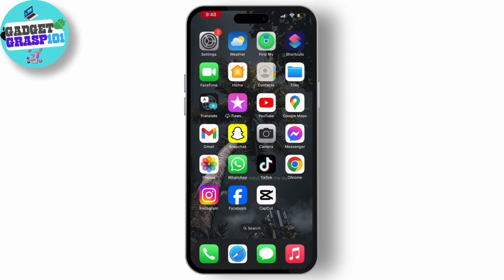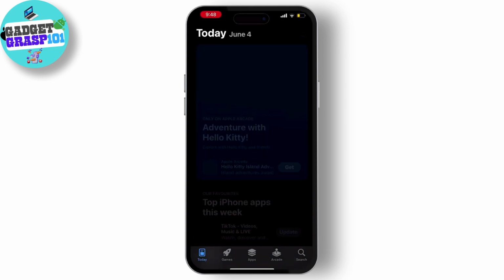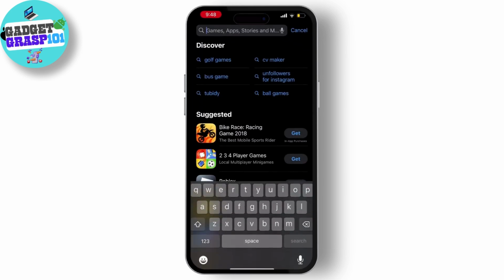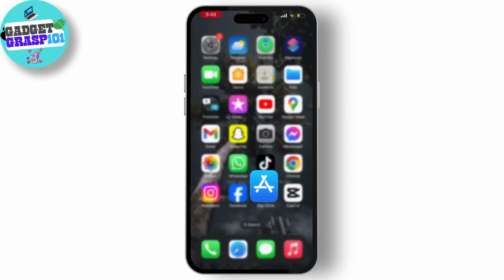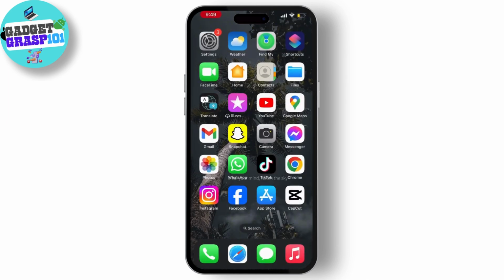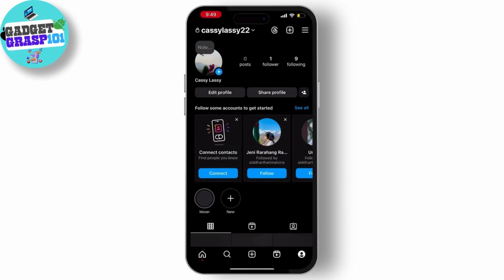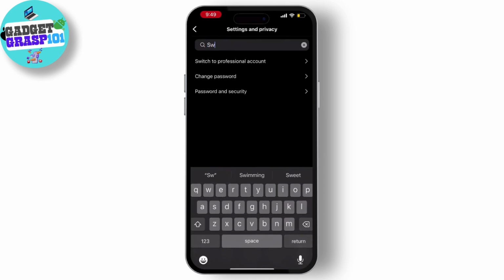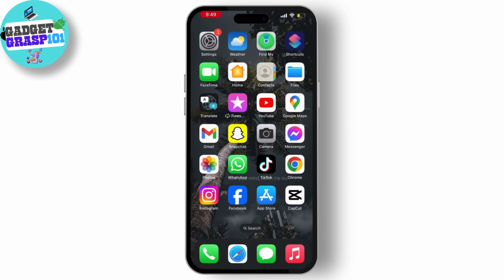How To Fix Gif Not Working On Instagram (Solved)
s your Instagram stuck on boring old photos? Are GIFs refusing to load in your feed or stories? You're not alone! In this video from GadgetGrasp101, we'll diagnose exactly why your GIFs aren't working and show you a step-by-step fix to get them animating again. We'll cover everything from internet connection issues to outdated apps and even explore workarounds if the problem persists.